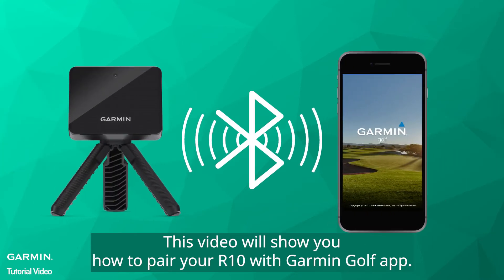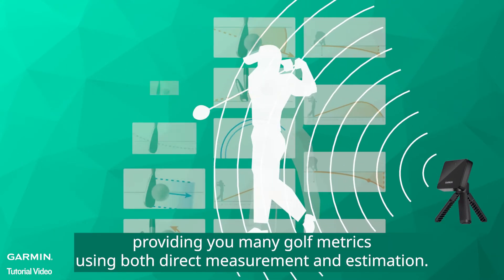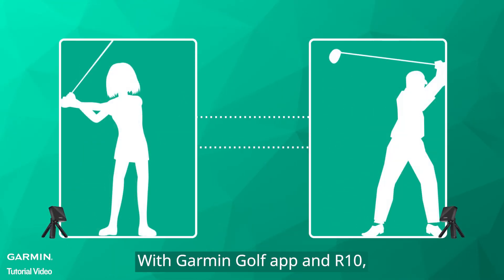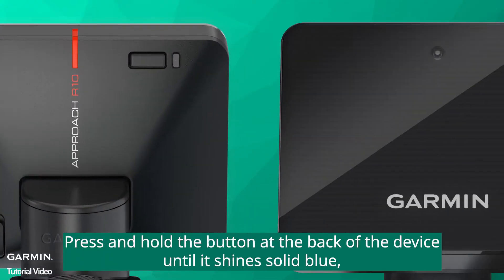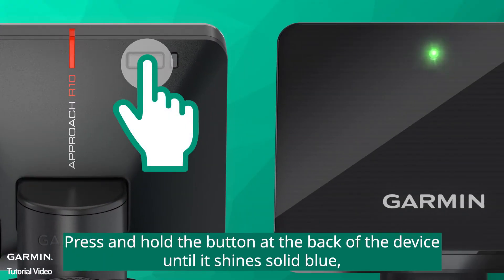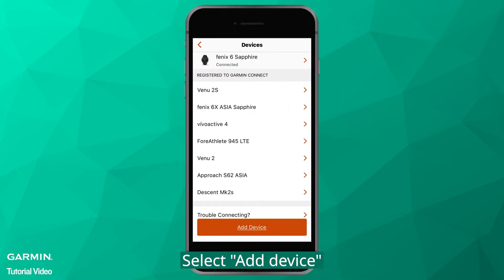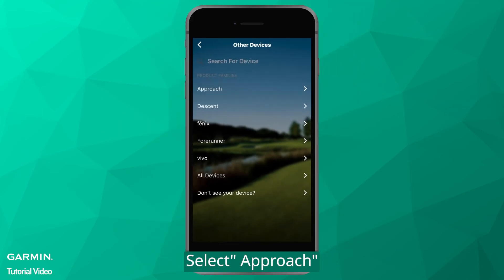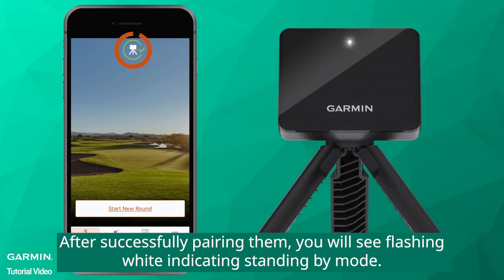Tutorial – Approach R10 : How to pair your R10 with Garmin Golf app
This video will show you how to pair your R10 with Garmin Golf app.